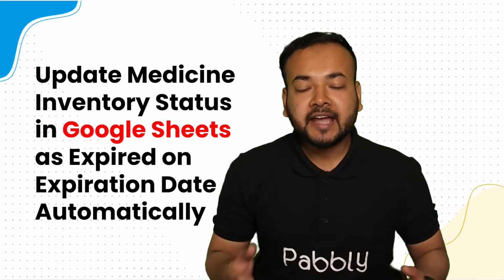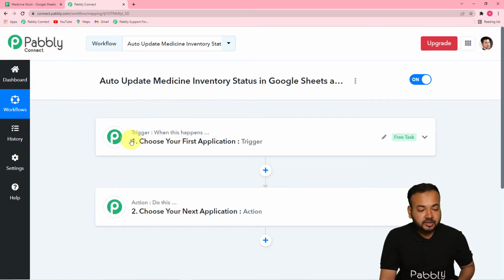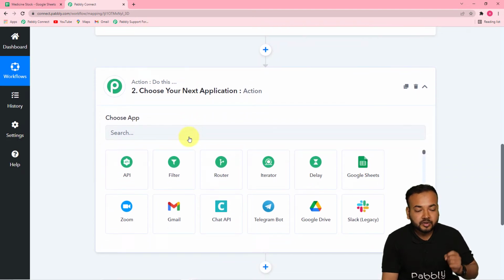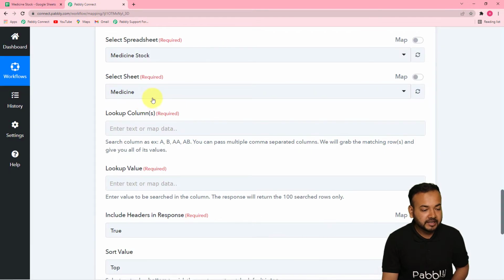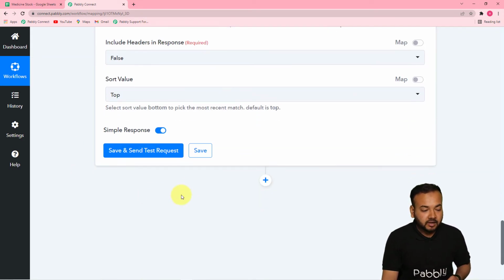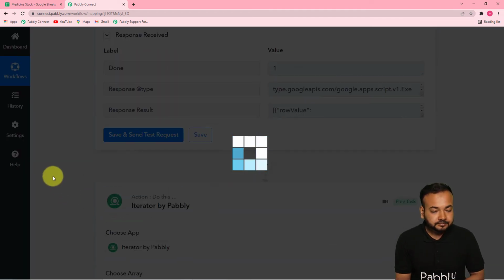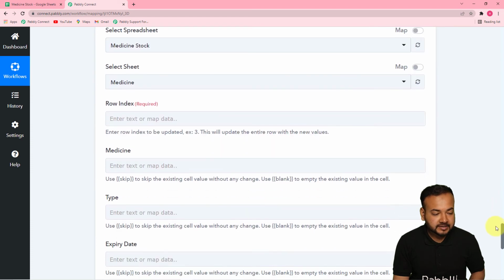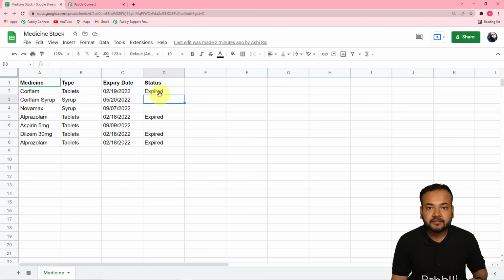Update Expiry Status of Medicines in Google Sheets Automatically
In this video, we will learn Google Sheets automation, where you can update medicine inventory status in Google Sheets to expired on expiration date with the help of Pabbly Connect.